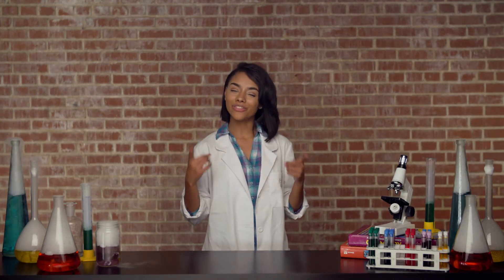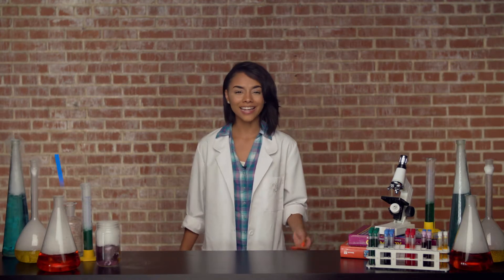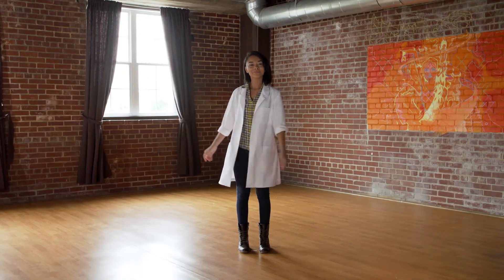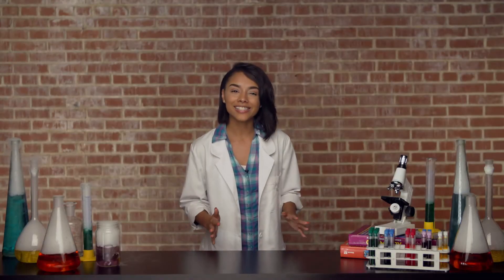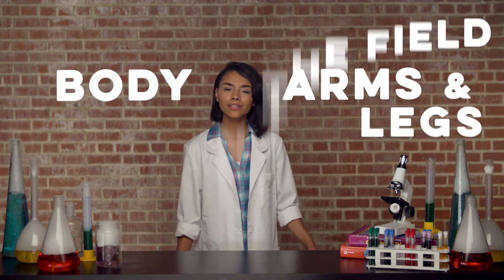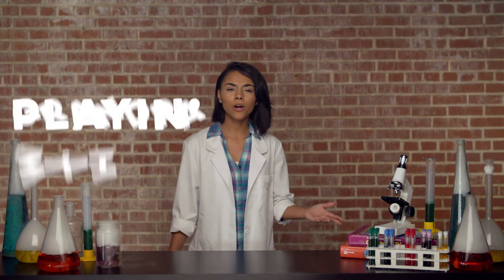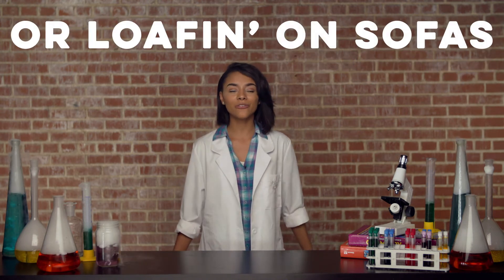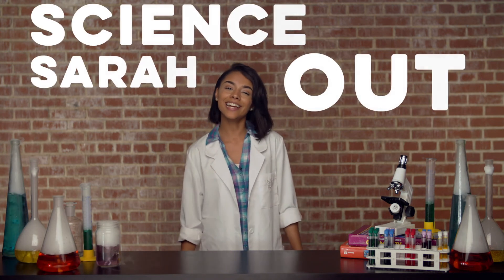Stay Active - HeroFit with Science Sarah - Healthy Habits for Kids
In this episode, Science Sarah leads students in some fun dance moves before teaching them about the importance of staying active!

To learn more about Booster and our innovative school fundraisers,